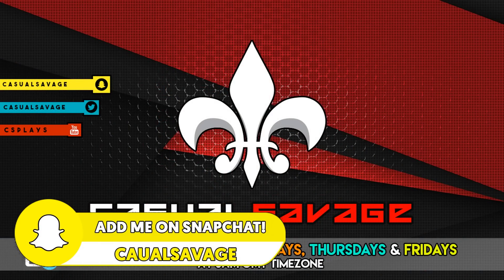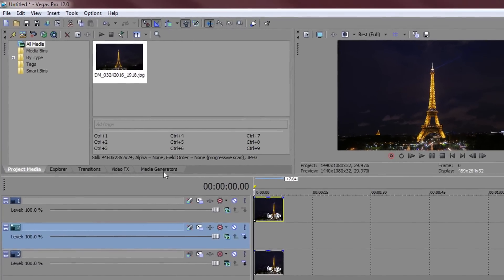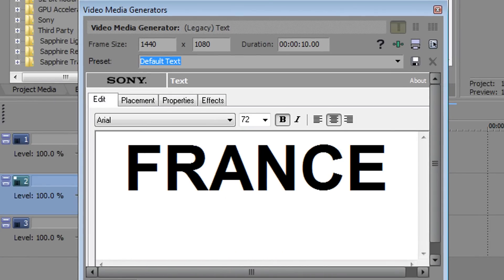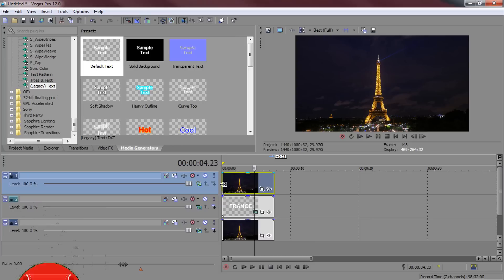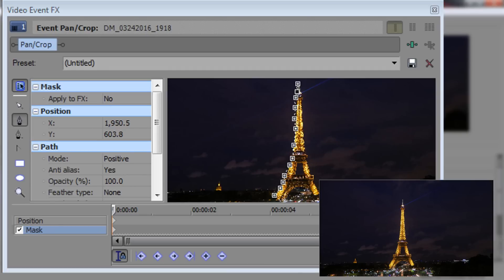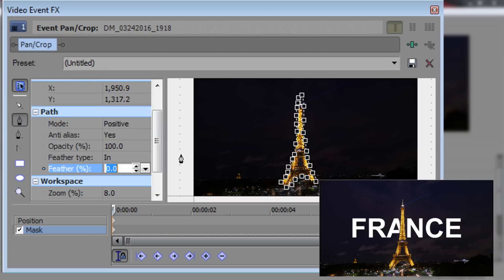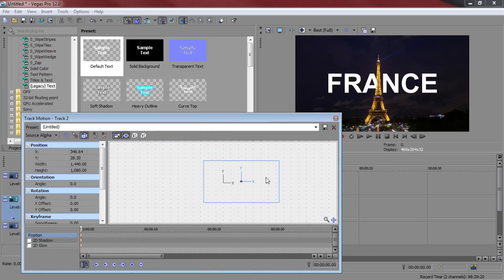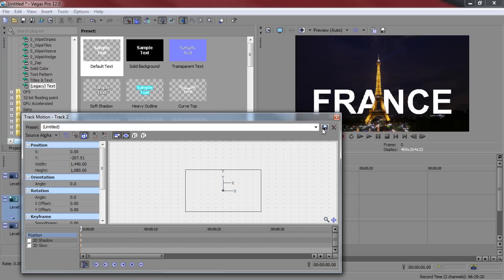How To: Text Behind Objects in Sony Vegas Pro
How To: Text Behind Objects in Sony Vegas Pro! In this video I will be showing you how to have text behind objects in Sony Vegas, to do this it is very basic and you just need to pay attention.